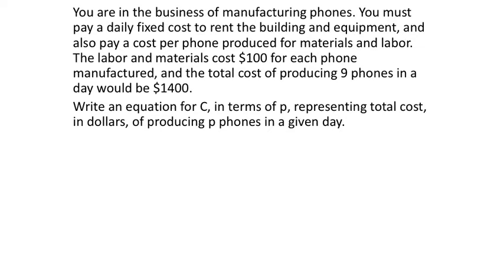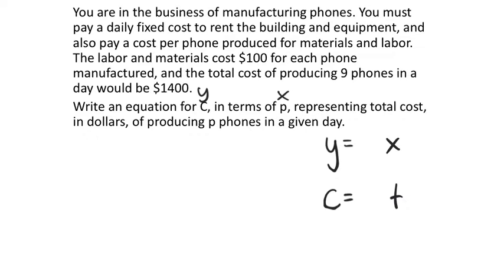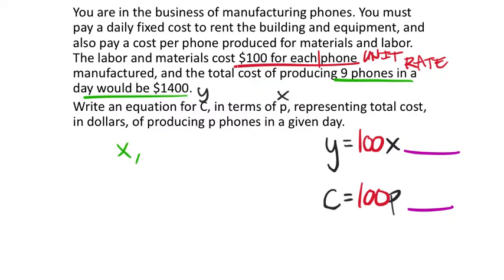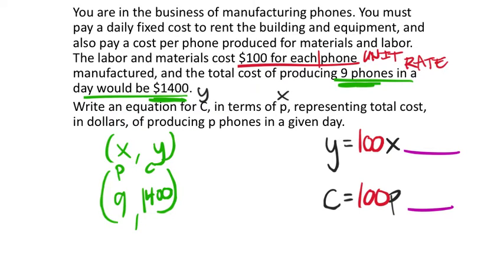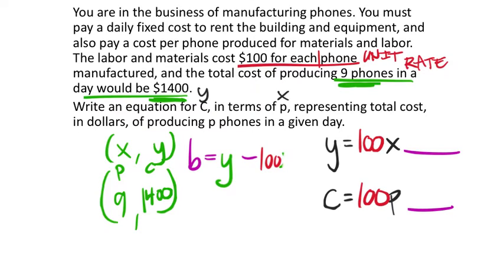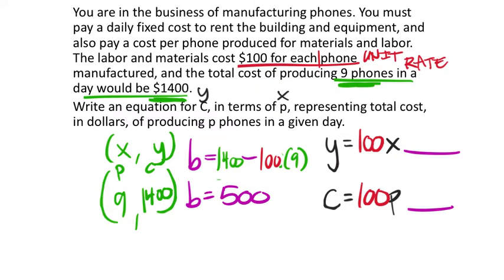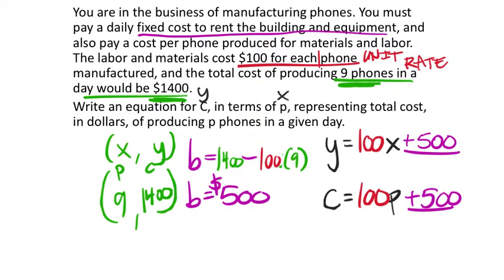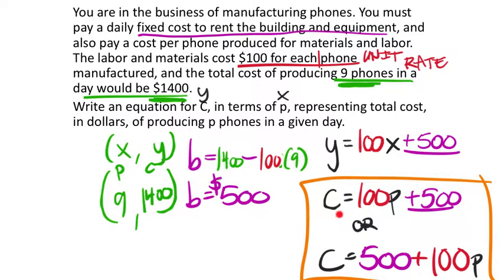Writing a Linear Equation in Slope-Intercept form from a Context: The Phone Manufacturer Example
You are in the business of manufacturing phones. You must pay a daily fixed cost to rent the building and equipment, and also pay a cost per phone produced for materials and labor. The labor and materials cost $100 for each phone manufactured, and the total cost of producing 9 phones in a day would be $1400.
Write an equation for C, in terms of p, representing total cost, in dollars, of producing p phones in a given day.